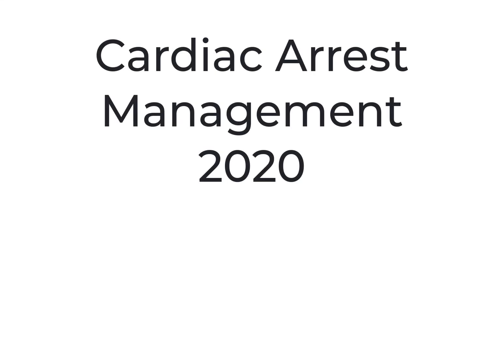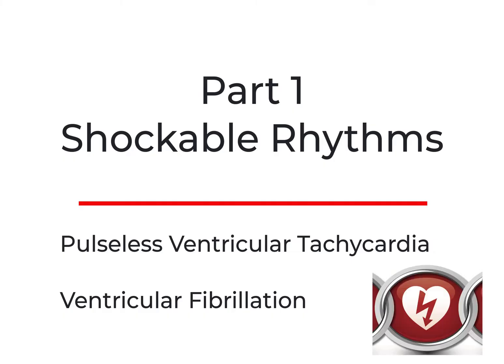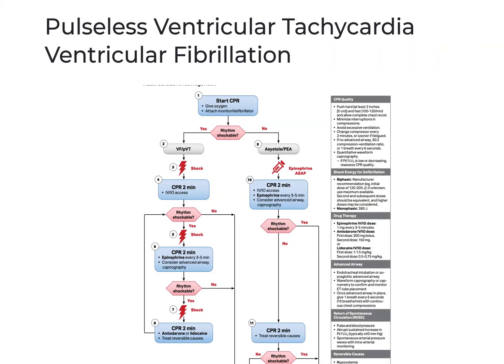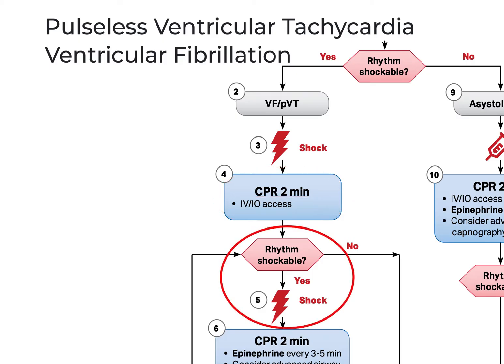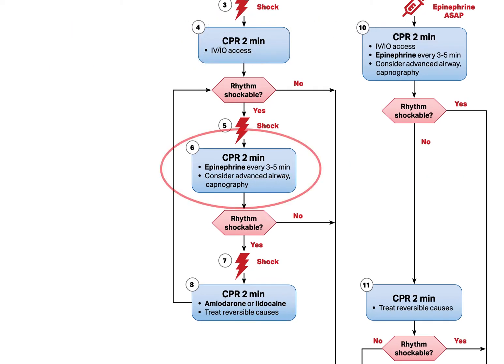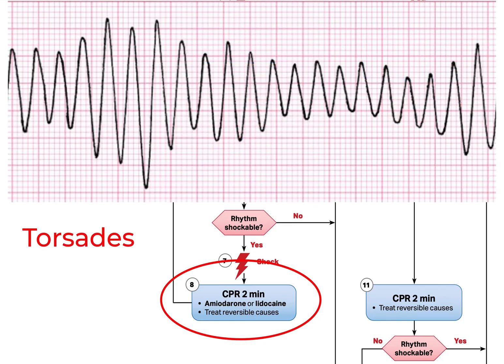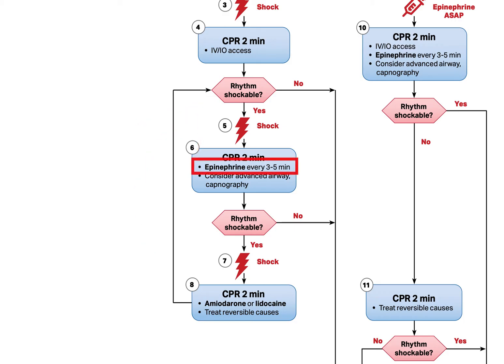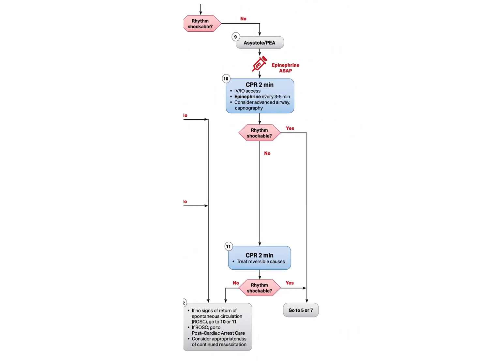Cardiac arrest part 1 shockable - ACLS 2020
6-minute overview of how we manage V-Fib and V-tach in cardiac arrest, based on the 2020 ACLS Guidelines.